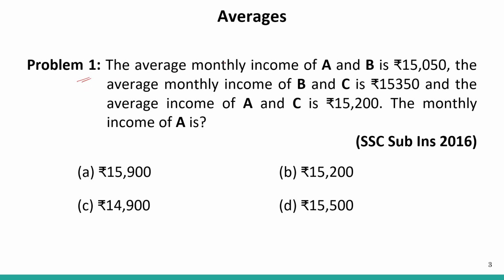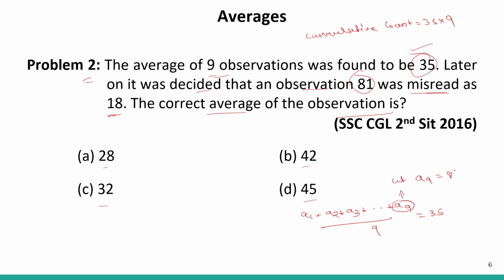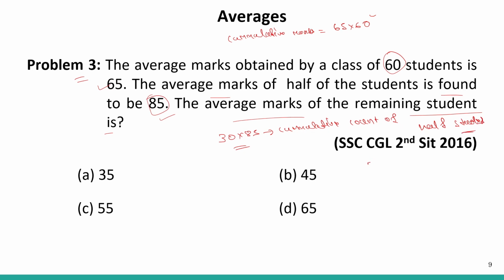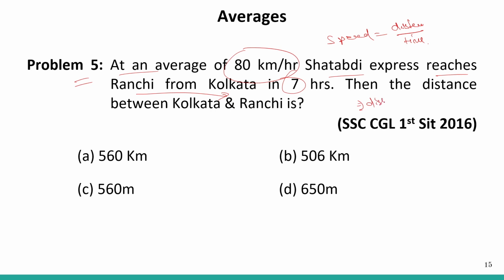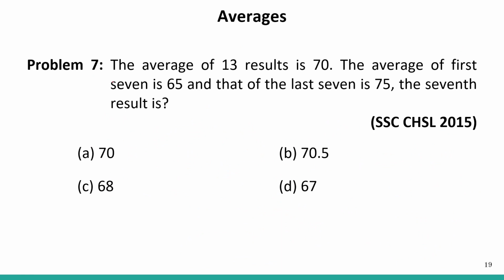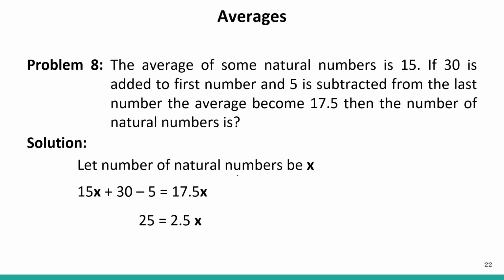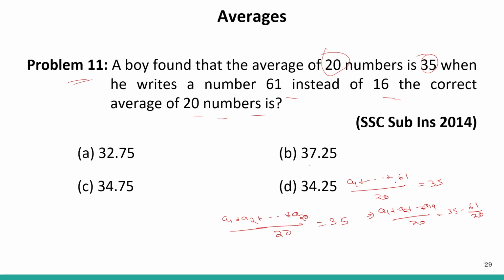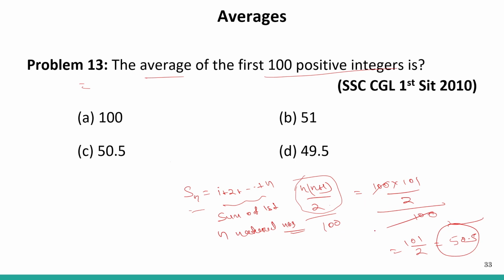Averages Part 5: PYQs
Subject: Quantitative Aptitude
Programme Name: Averages
Course Name: SSC

In this video we have covered the problem that was asked in the SSC exams previous year question paper related to Missing Value, Weighted Averages, Average Speed, Mark Distribution, Avearge in Data Interpretation

📡 Key Features:
Syllabus-based Content